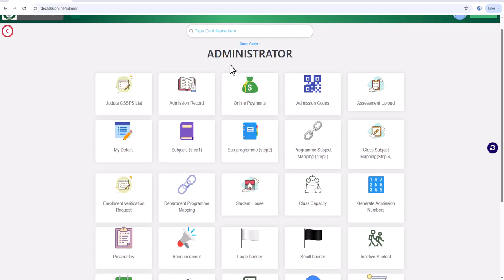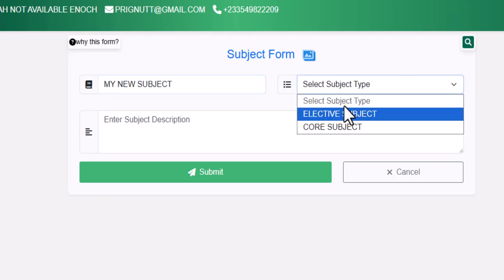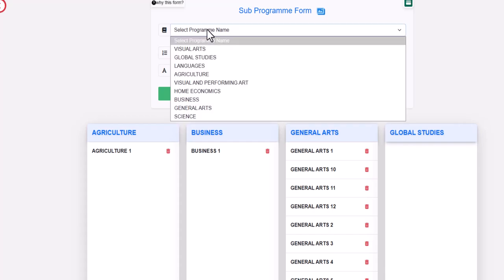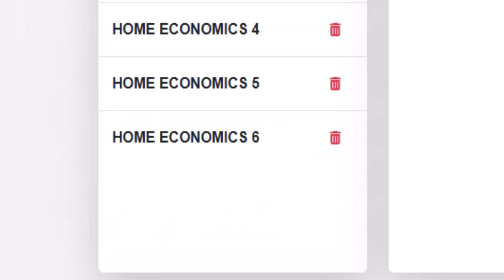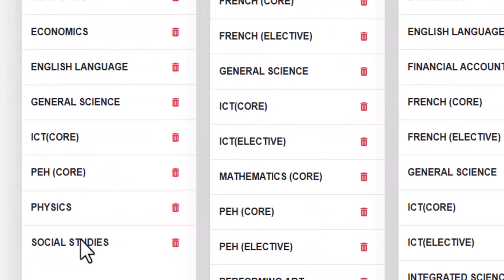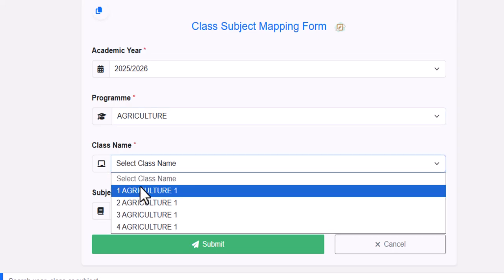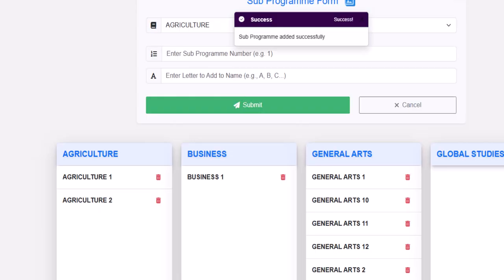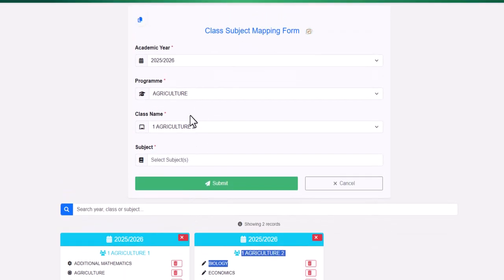HOW TO ASSIGN SUBJECTS TO CLASSES ON THE SENIOR HIGH SCHOOL MANAGEMENT SYSTEM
MANAGEMENT SYSTEM
FREE SHS